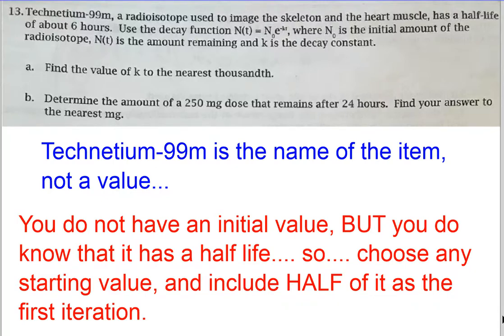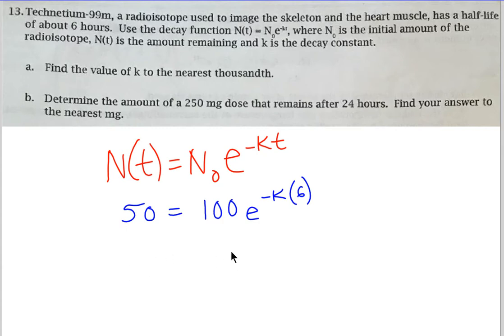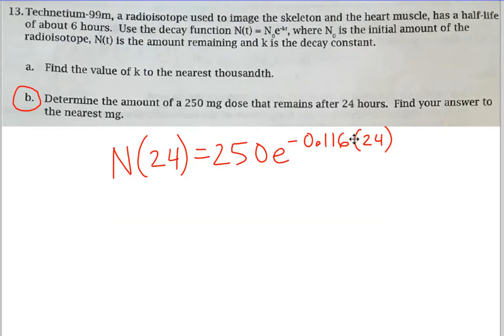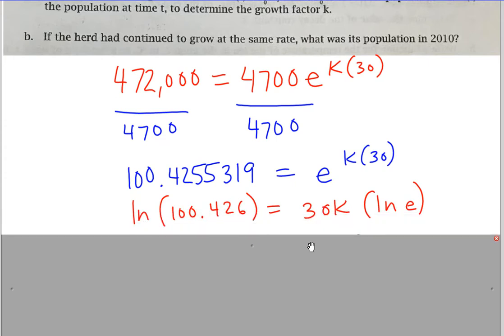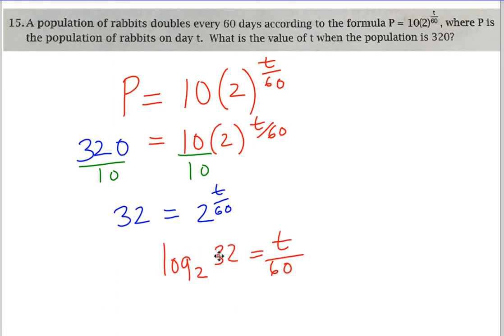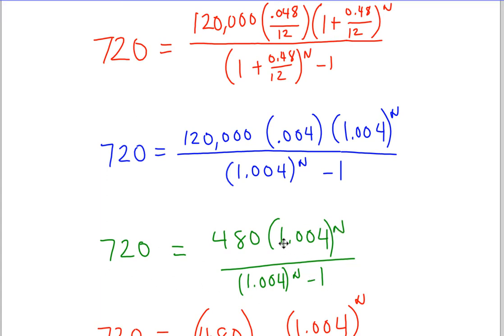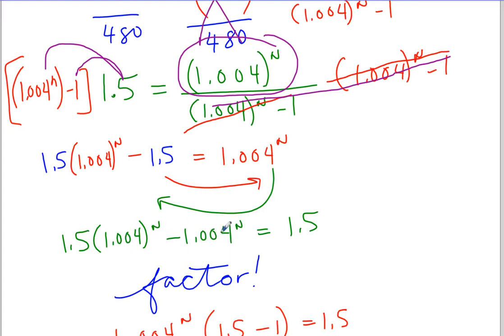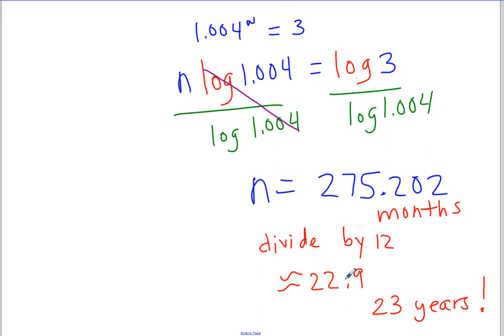Algebra II - Applications of Exponential Functions and Logarithms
Solving for the variable in an exponential function using logarithms